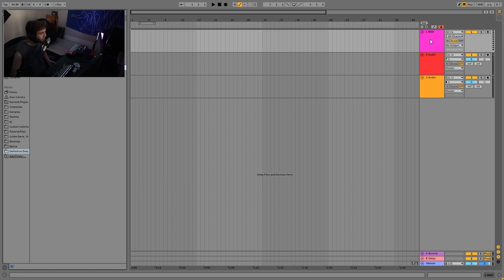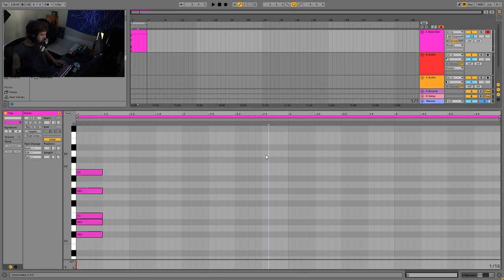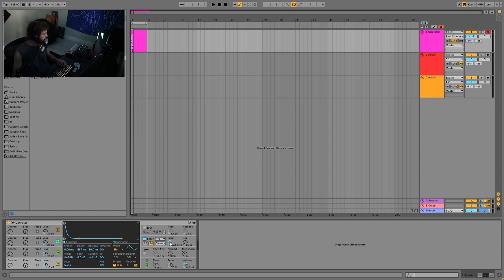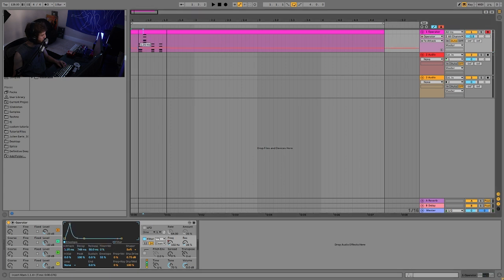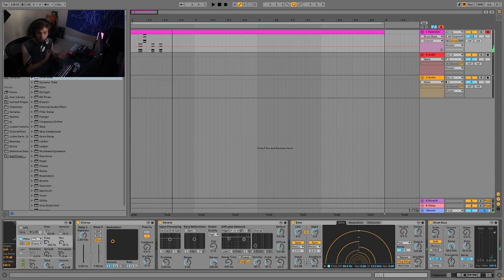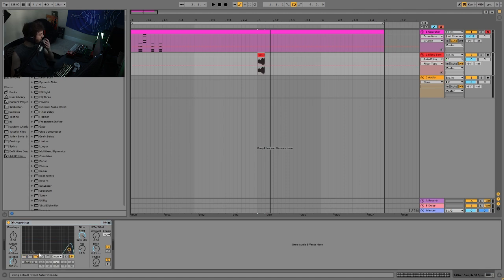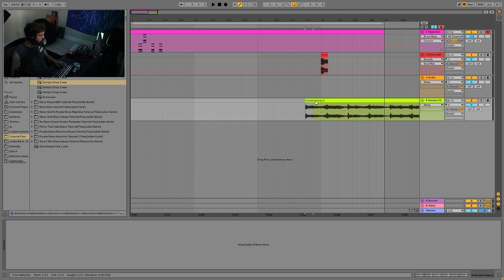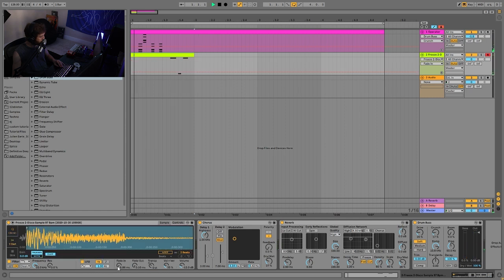How To Make INTERESTING Deep Minimal House Chords & Stabs [+Samples]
This video is about How To Make INTERESTING Deep Minimal House Chords & Stabs